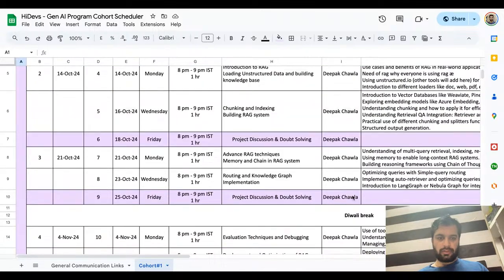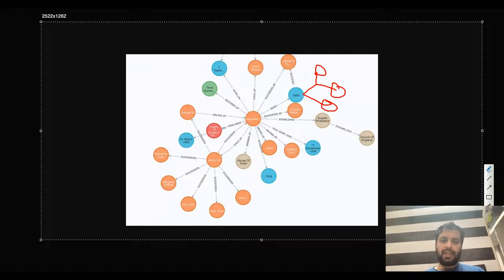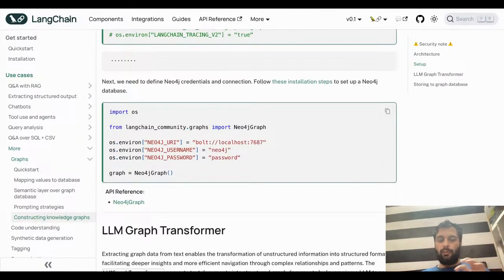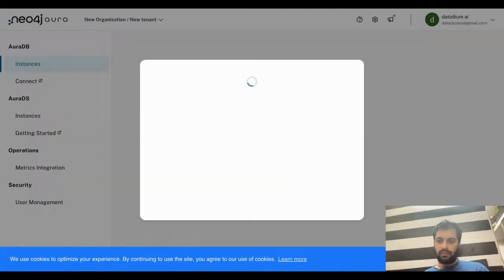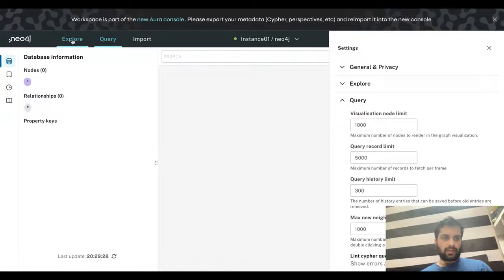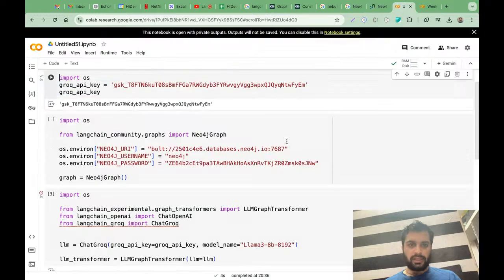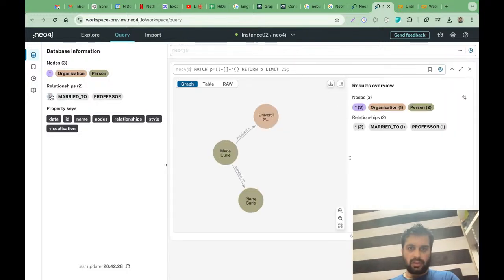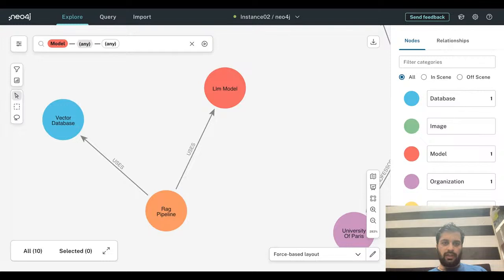𝗚𝗲𝗻 𝗔𝗜 𝗖𝗼𝗵𝗼𝗿𝘁 #𝟭 - 𝗦𝗲𝘀𝘀𝗶𝗼𝗻 𝟴/𝟭𝟴 | 𝗥𝗼𝘂𝘁𝗶𝗻𝗴 𝗮𝗻𝗱 𝗞𝗻𝗼𝘄𝗹𝗲𝗱𝗴𝗲 𝗚𝗿𝗮𝗽𝗵 𝗜𝗺𝗽𝗹𝗲𝗺𝗲𝗻𝘁𝗮𝘁𝗶𝗼𝗻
It's time for another exciting live session in our Gen AI Cohort #1! 🚀
Today's session is number 8 out of 18, and we'll be diving into:
Understanding of multi-query retrieval, indexing, re-ranking, and hybrid search techniques.
Using memory to enable long-context RAG systems.
Building reasoning frameworks using Chain of Thoughts and decision chains.
Join us to learn, ask questions, and connect with fellow AI enthusiasts!

𝗛𝗮𝘃𝗲𝗻'𝘁 𝗿𝗲𝗴𝗶𝘀𝘁𝗲𝗿𝗲𝗱 𝘆𝗲𝘁? 𝗜𝘁'𝘀 𝗻𝗼𝘁 𝘁𝗼𝗼 𝗹𝗮𝘁𝗲!
𝗚𝗲𝗻 𝗔𝗜 𝗣𝗿𝗼𝗴𝗿𝗮𝗺 𝗖𝗼𝗵𝗼𝗿𝘁 #𝟭 𝗥𝗲𝗴𝗶𝘀𝘁𝗿𝗮𝘁𝗶𝗼𝗻: hidevs.xyz

𝗖𝗼𝗵𝗼𝗿𝘁 𝗕𝗲𝗻𝗲𝗳𝗶𝘁𝘀:
Gain in-demand Gen AI skills.
Build real-world projects.
Network with industry experts.
Receive personalized mentorship.

𝗖𝗼𝗺𝗽𝗹𝗲𝘁𝗲𝗹𝘆 𝗙𝗥𝗘𝗘! (Just bring your hard work, dedication, and commitment.)
𝗖𝗼𝗵𝗼𝗿𝘁 𝗘𝗻𝗱𝘀: 𝗡𝗼𝘃𝗲𝗺𝗯𝗲𝗿 𝟮𝟵𝘁𝗵, 𝟮𝟬𝟮𝟰

Don't miss out on this incredible opportunity to upskill in Gen AI! 🚀